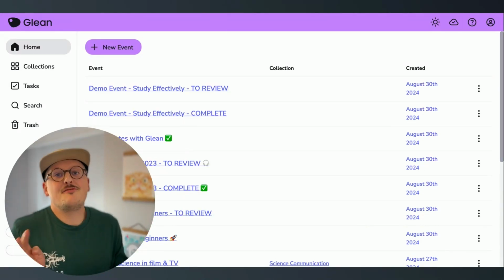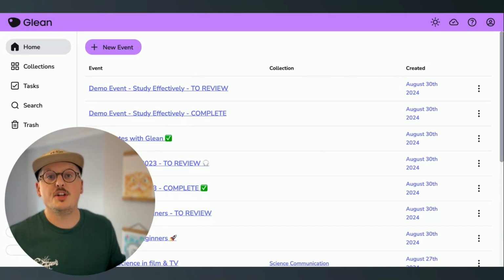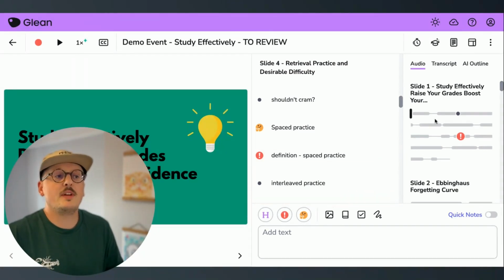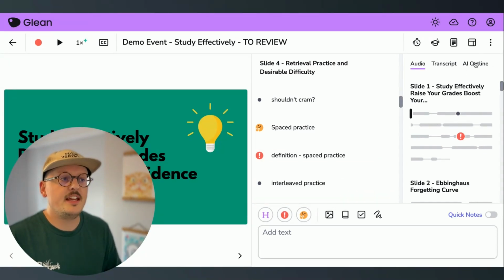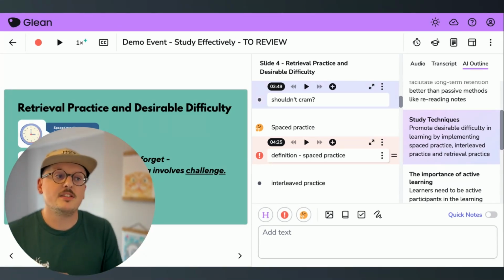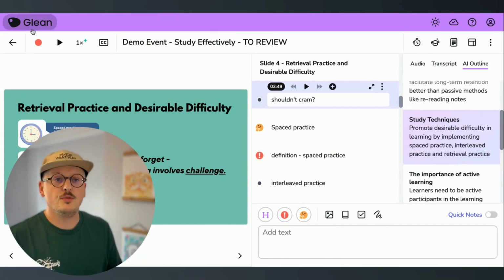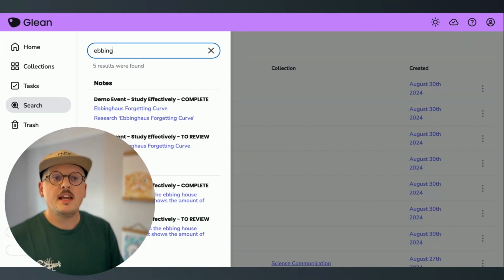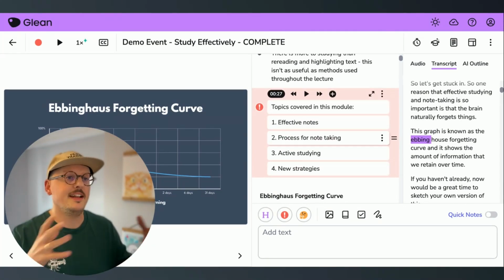How can you navigate your recordings more easily in Genio Notes (formerly Glean)?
In this instalment, Scott explores how you can navigate your recordings more easily in Genio Notes using AI Outline and transcription to search for keywords.